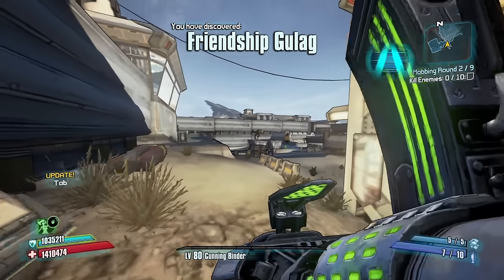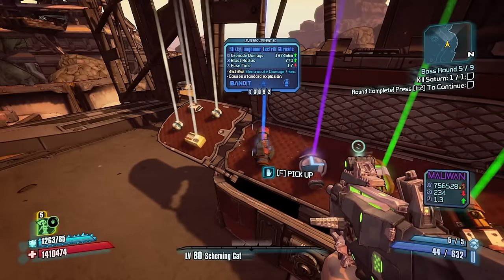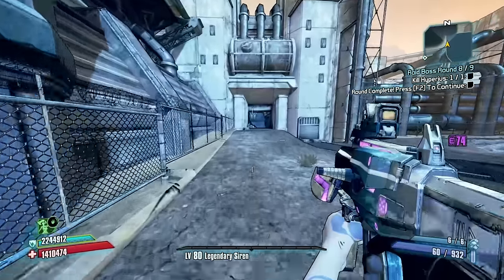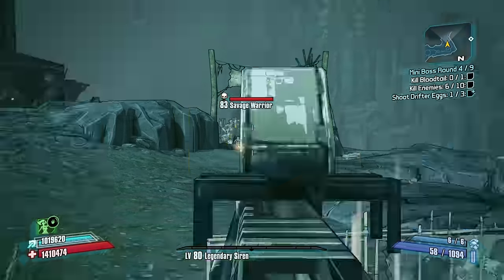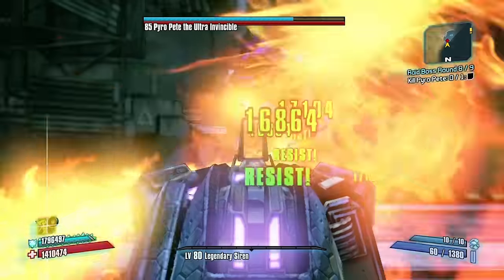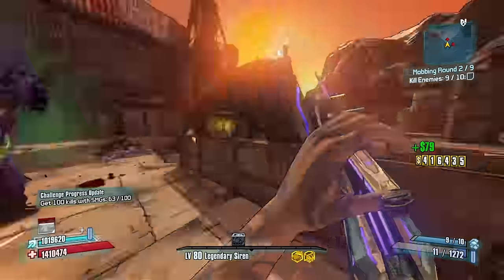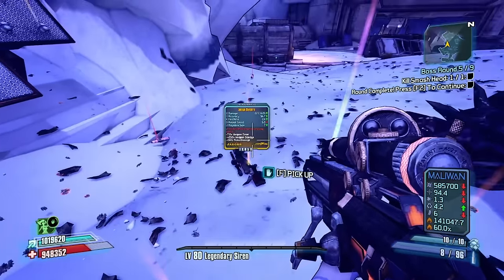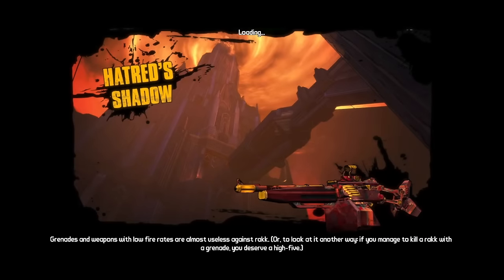They Said It Couldn't Be Done (Borderlands 2 Roguelands)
Despite Maya being a consistent and versatile character, she tends to struggle against the Roguelands final boss, the Dragons. I have only one Maya win under my belt and it was way back when, before any recent updates. Its time to get a new one. Lets get it.